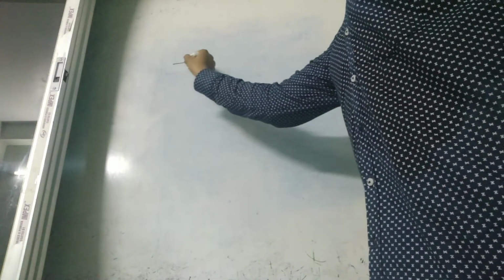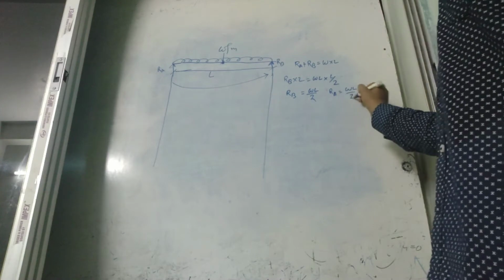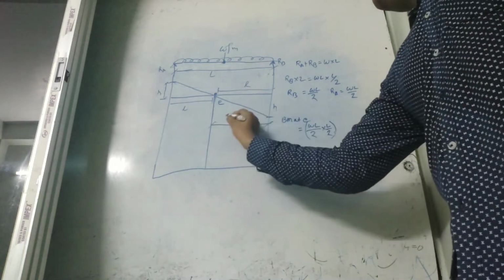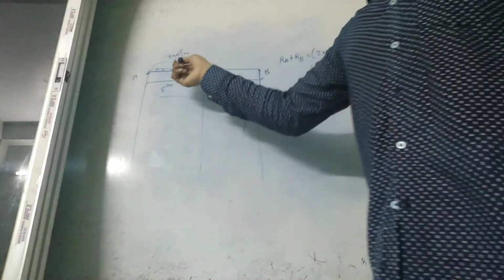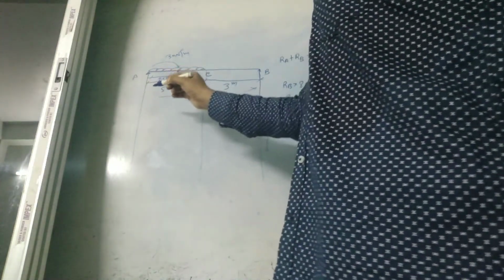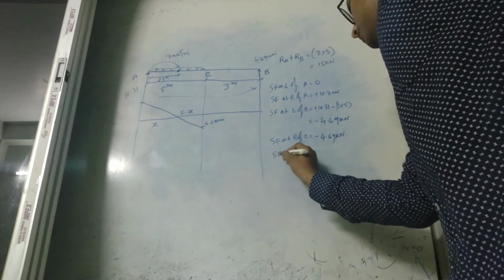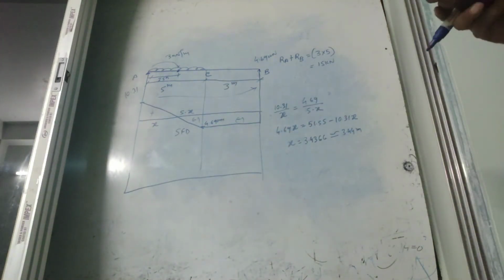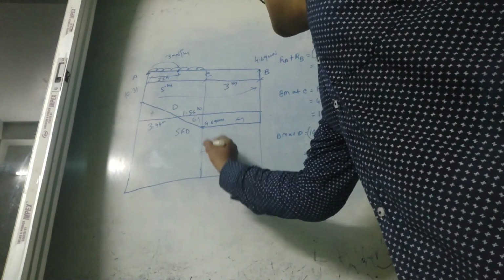SF & BM DIAGRAM OF UDL OVER SIMPLE SUPPORTED BEAM